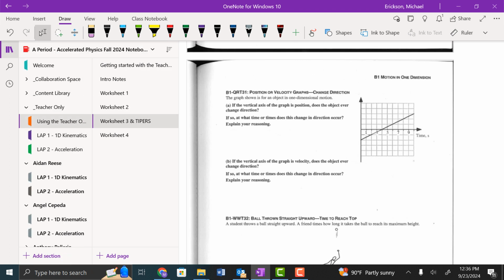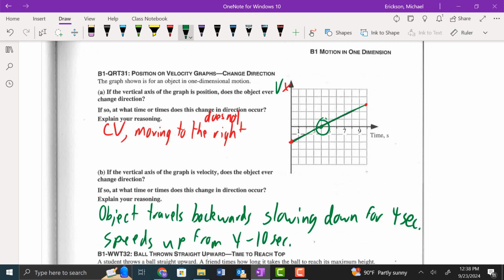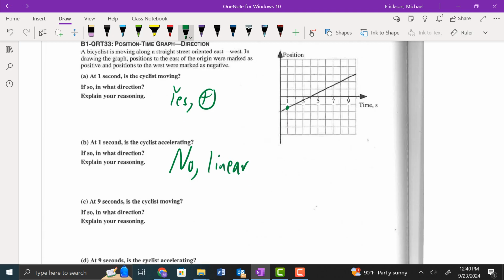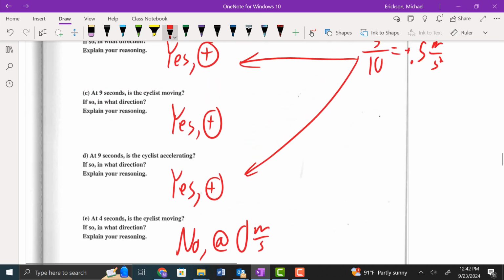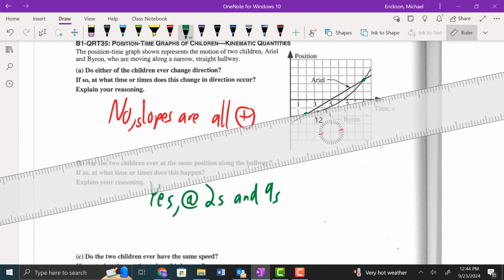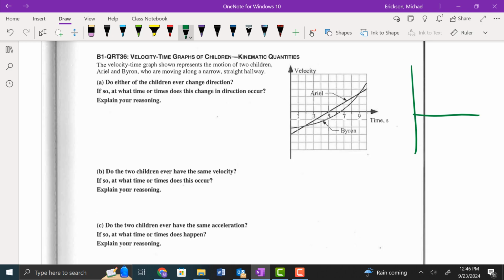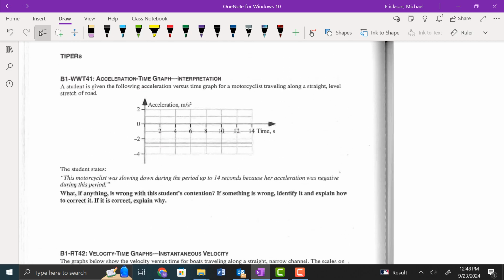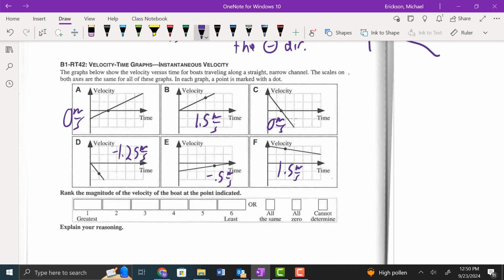Constant Acceleration Worksheet 3 Part 2